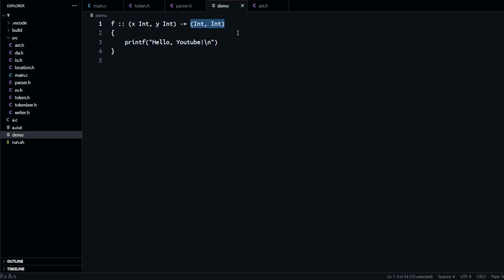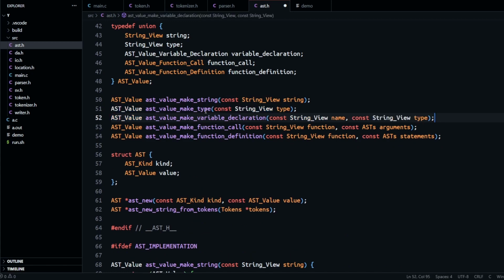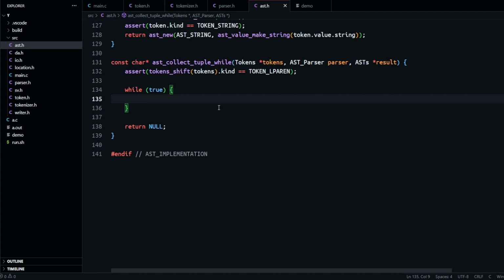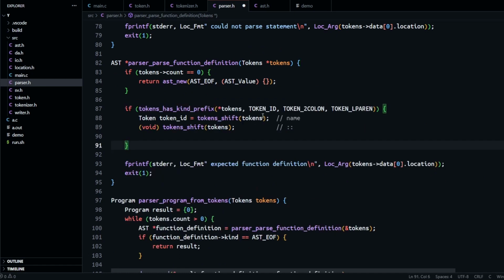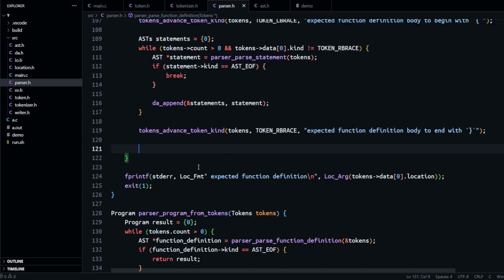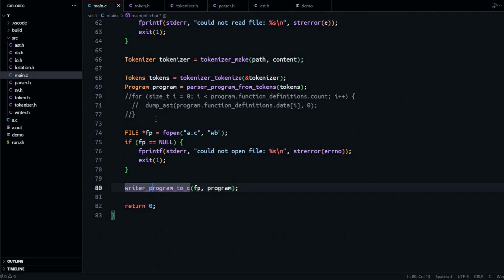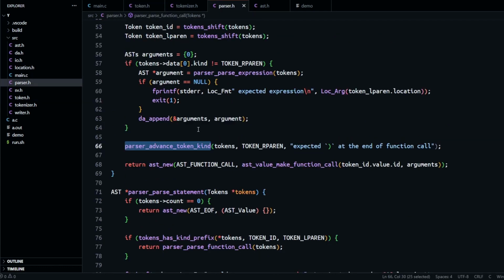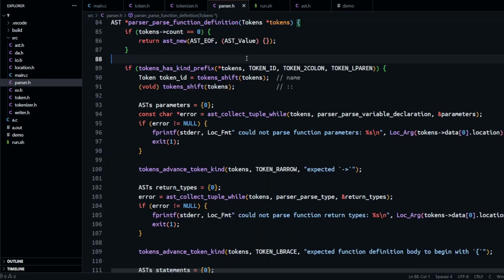Function Parameters and Return Types: Programing Language Design - 17